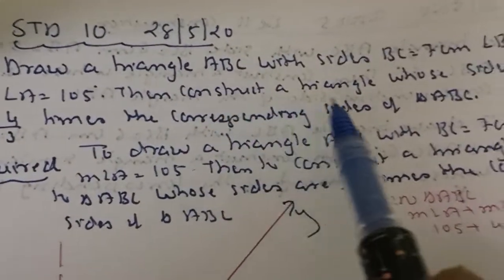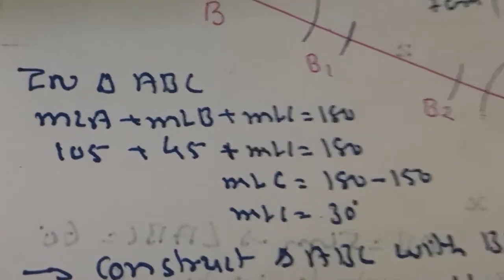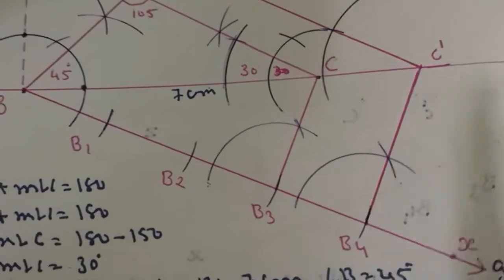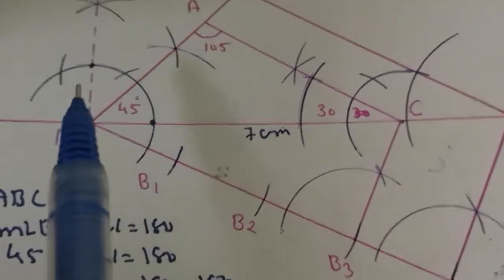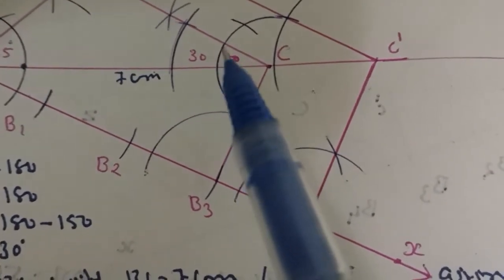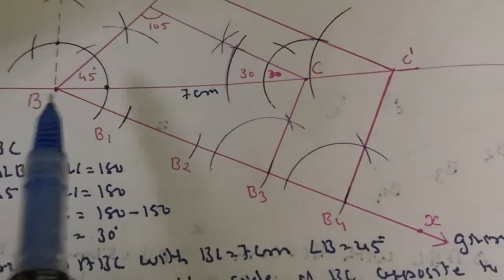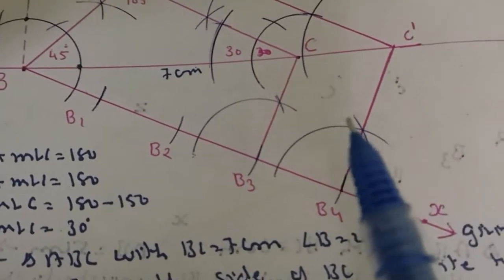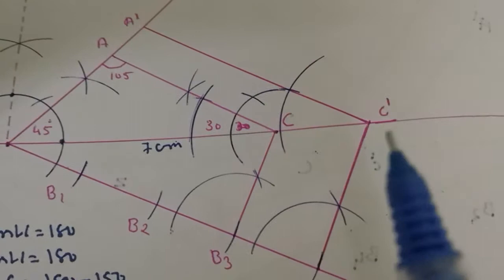Radheshyam study center